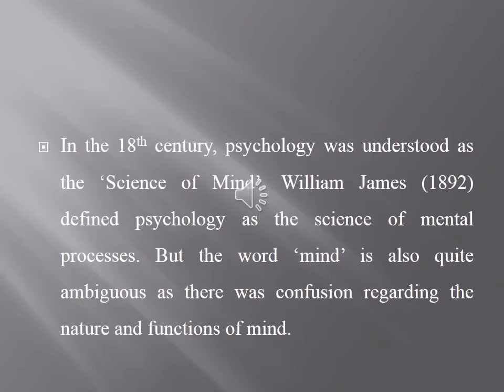Introduction to Psychology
Introduction à la psychologie destiné aux étudiants de 3ème année, PES Anglais
 BENOSMANE Naziha, MCB , au département des Langues étrangères , pour le mis en ligne sur le site de l'ENSO AMEUR Ahmed